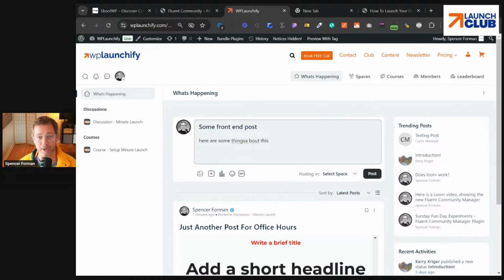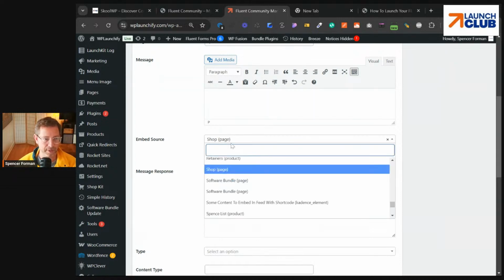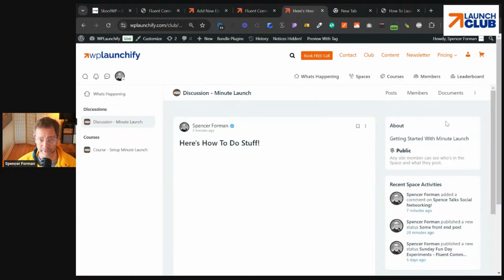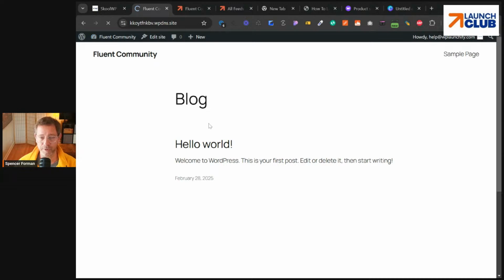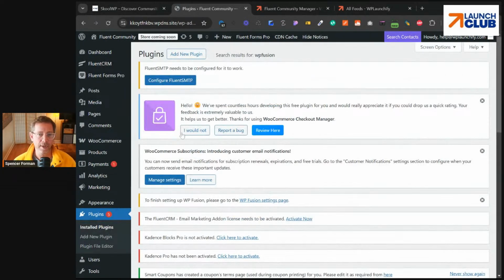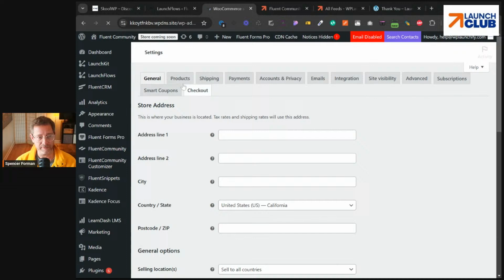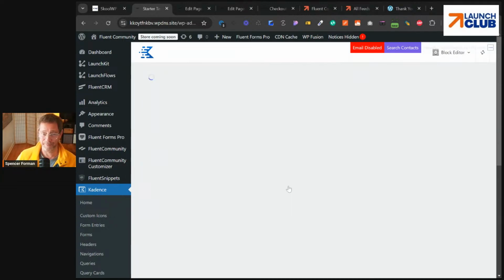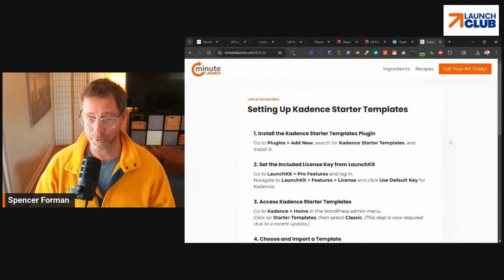How To Launch Your Fluent Community Membership Site With Minute Launch Tools & Recipes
In today's Office Hours you're going to see the latest suite of Minute Launch Tools & Recipes combined with Spence's expert advice on how to use them for launching a powerful membership site in minutes. Whether free or paid, you'll be able to your idea off the ground this weekend!